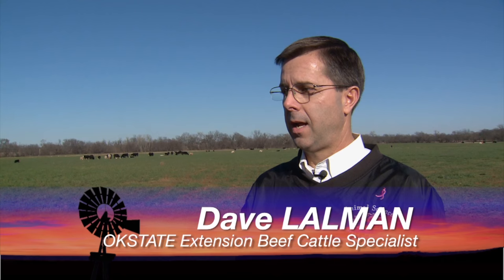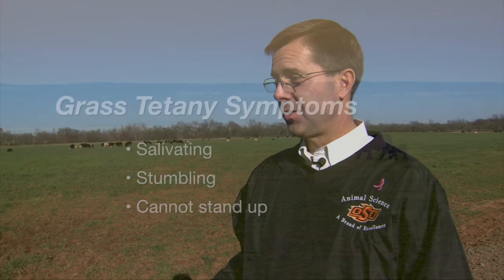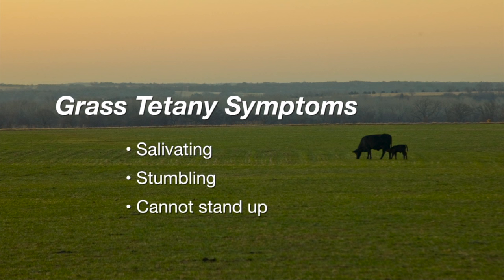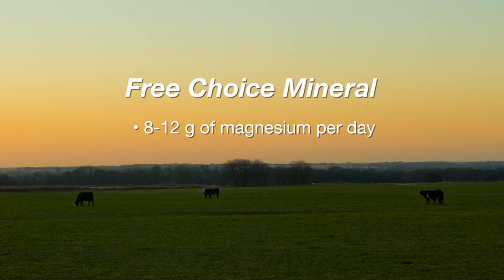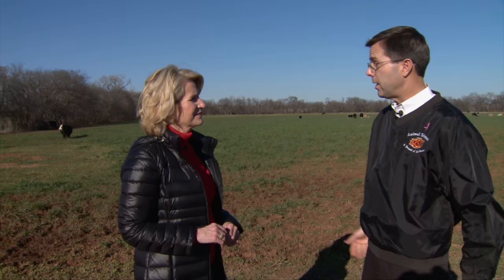Grass Tetany (1/23/16)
Dave Lalman has advice for cattle producers who may be dealing with grass tetany in the coming weeks.